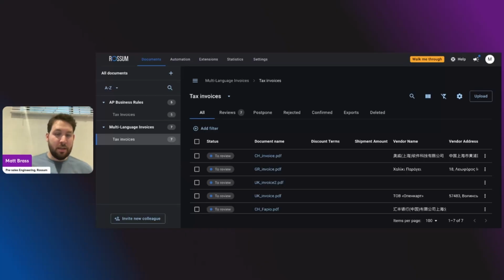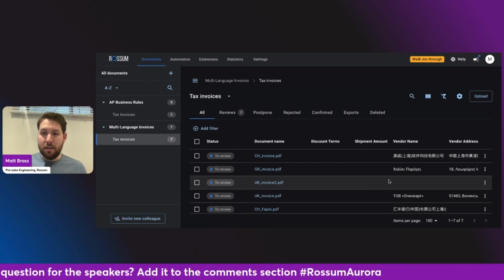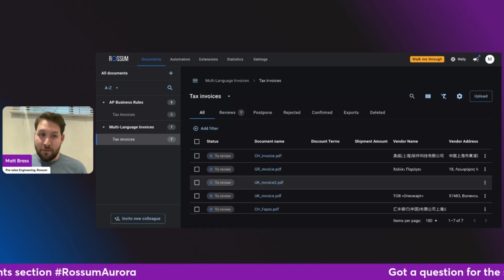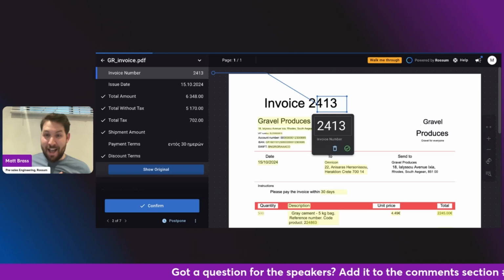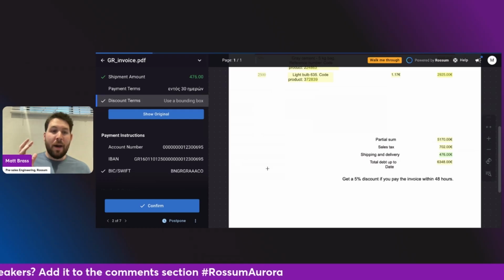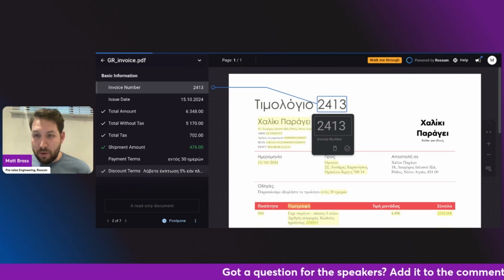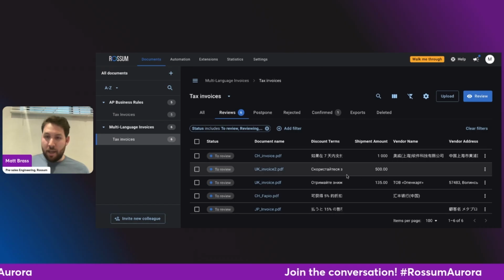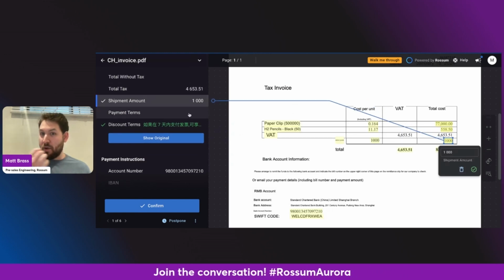Instant Learning for 276 Languages: How It Works & Live Demo